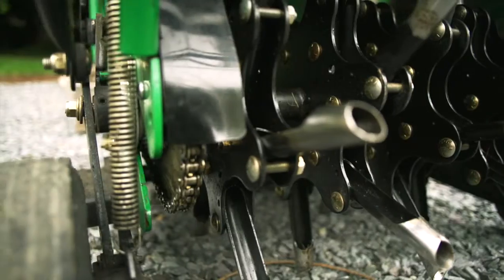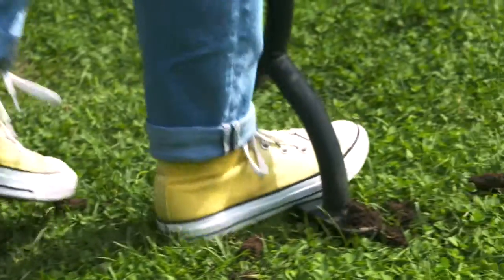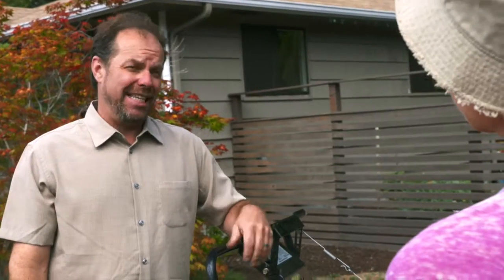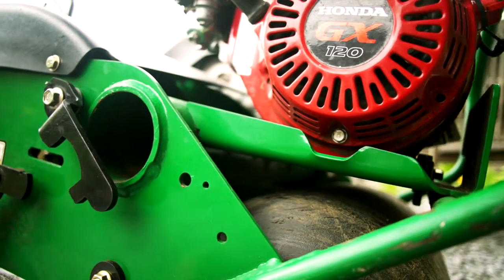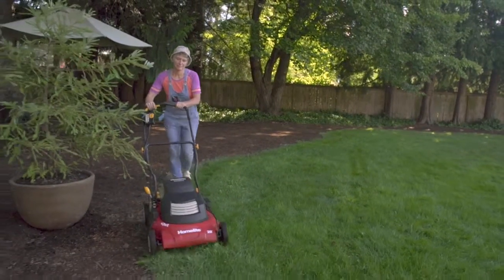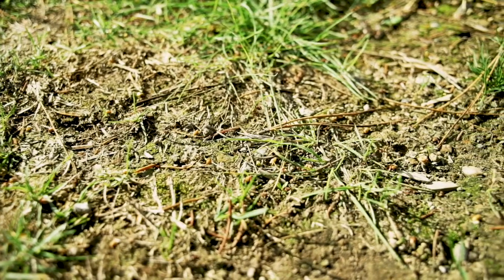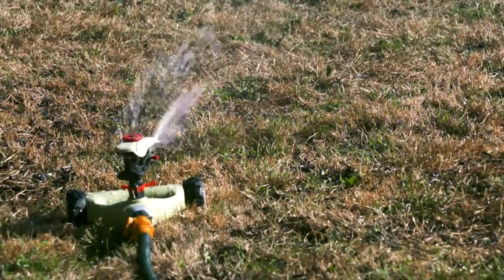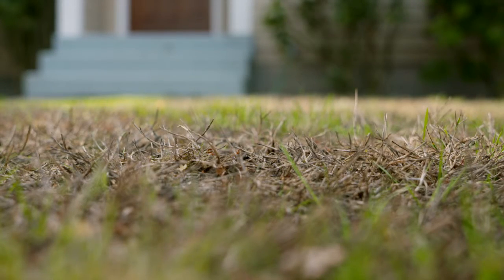NLC - Aerating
Natural Yard Care tips.